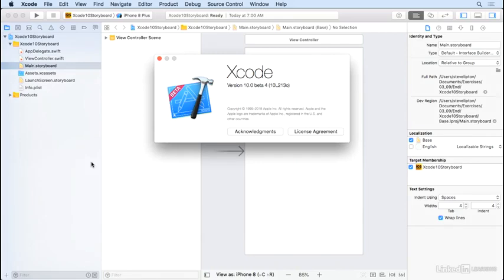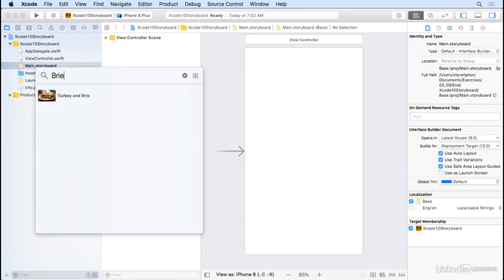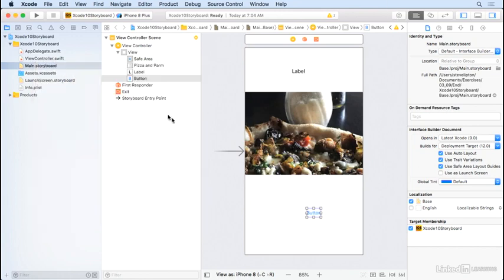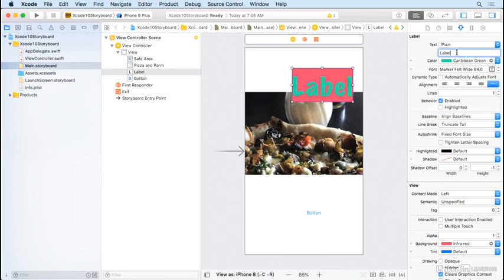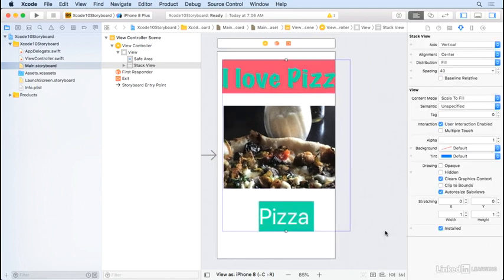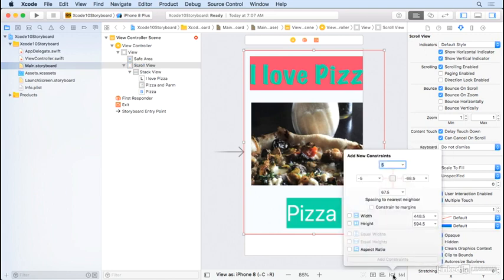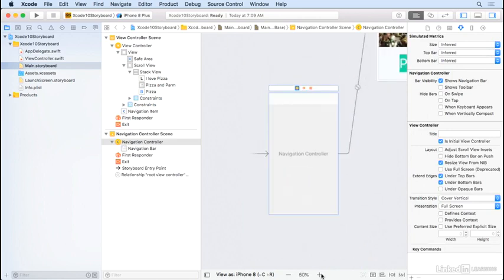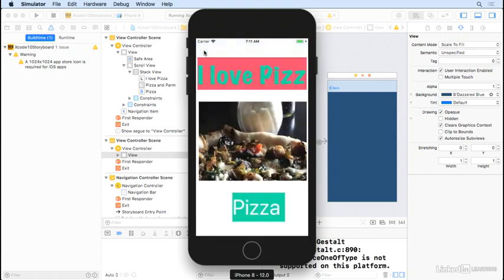Xcode 10 Storyboard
Xcode 10 Storyboard From iOS Development Tips Weekly on LinkedIn